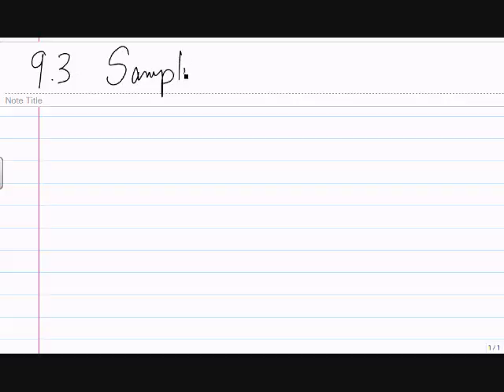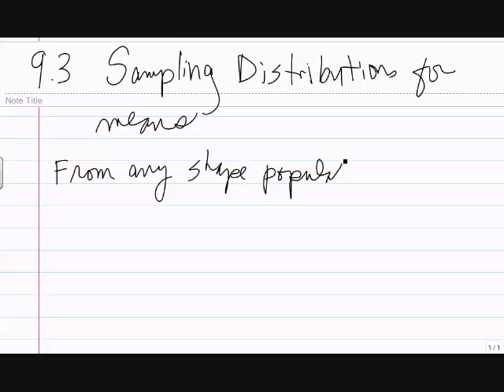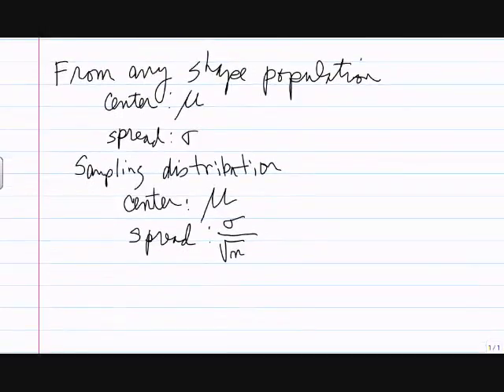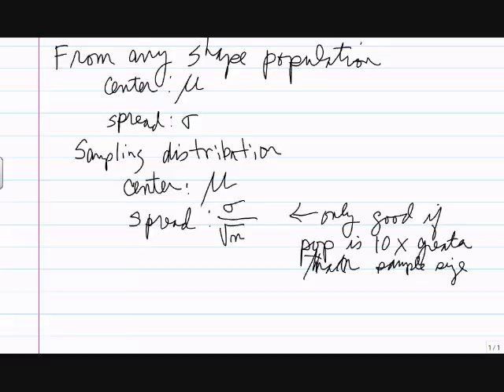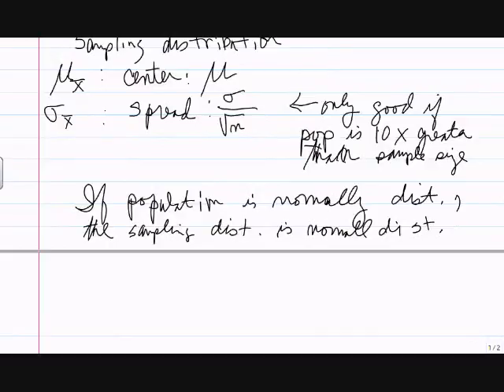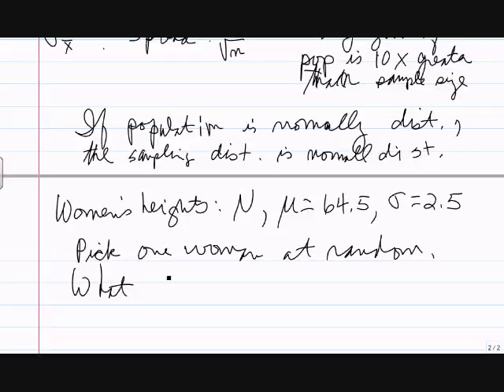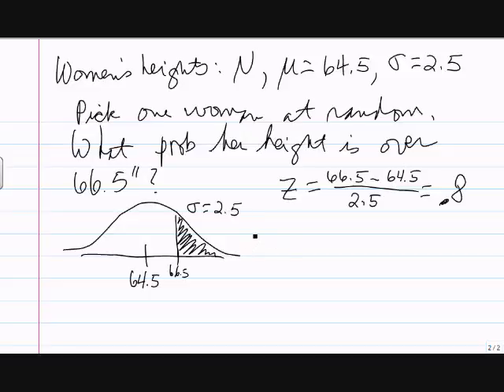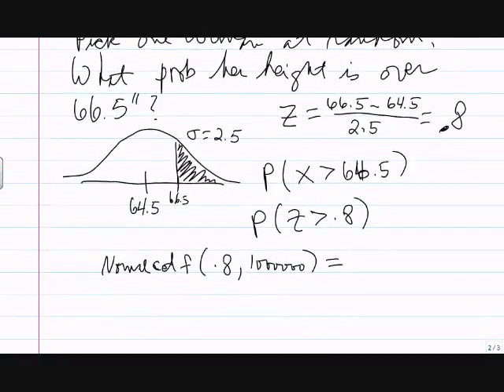apstats 12.04.2009 part 1.wmv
Sampling distributions, AP Statistics